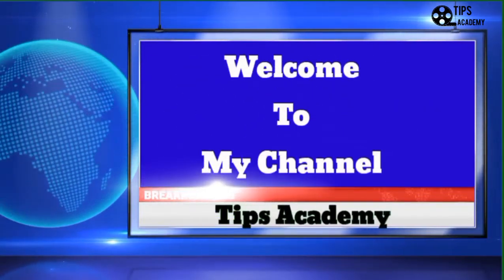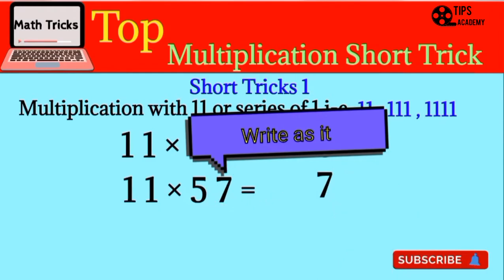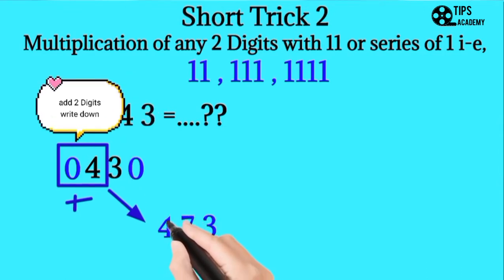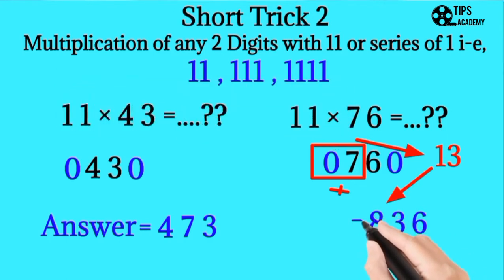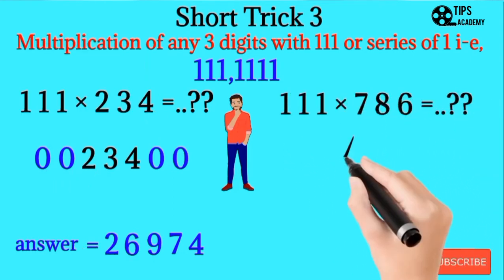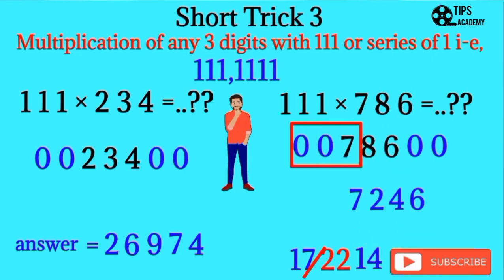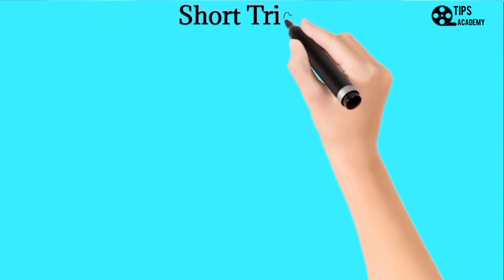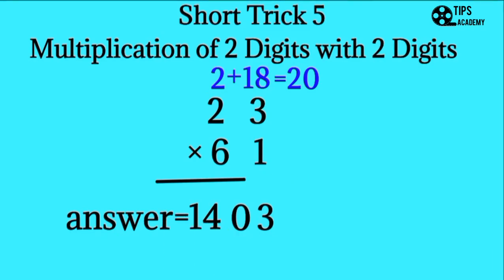Top Short Tricks of Multiplication || Short Tricks of Math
In this video you will learn about short tricks of mathematics
short tricks of multiplication

learn more basic concept